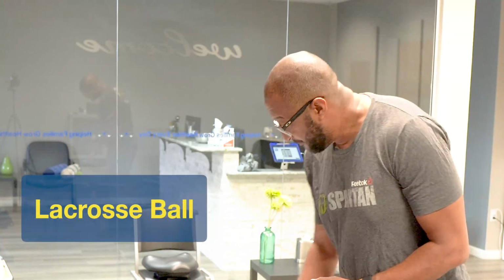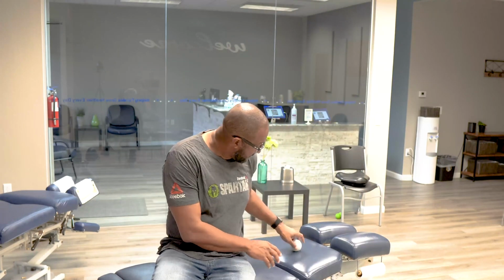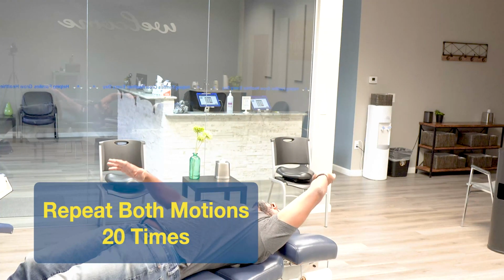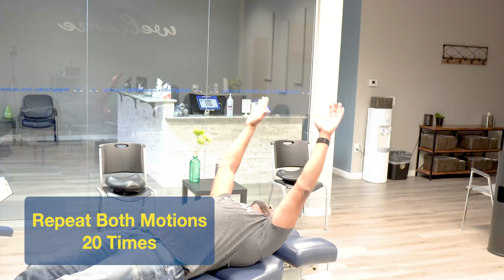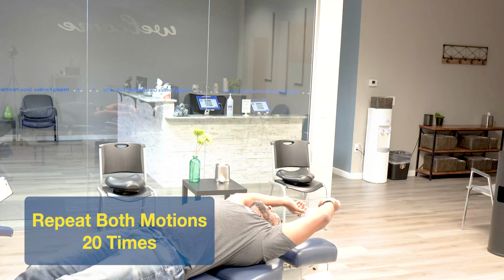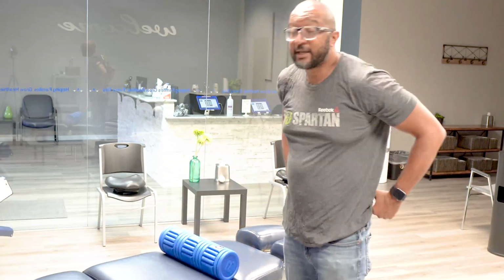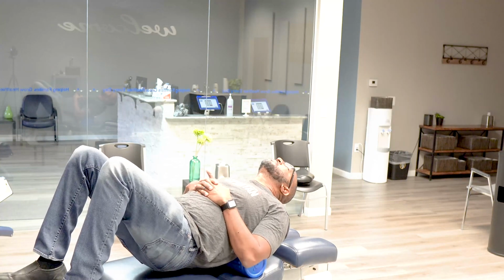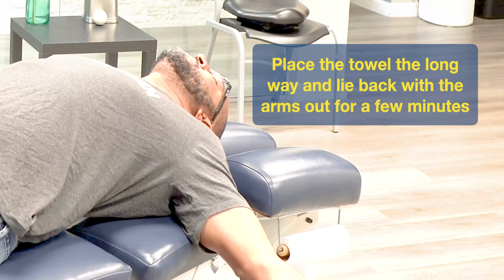Back Rib pain Relief After Coughing Exercises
In our latest video, Dr. Tompkins explains how to achieve back rib pain relief after coughing.

He has been helping countless families relieve pain and achieve better health through advanced non-surgical and drug-free treatments for chronic health conditions.

Learn Something New: Check Out Our Online Courses to help you to achieve better health today: Core 4 Posture System